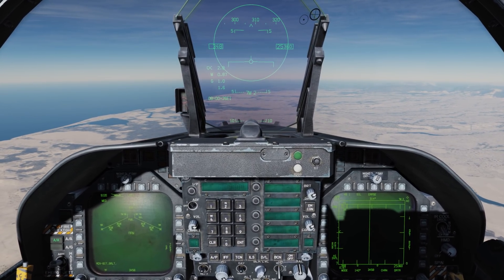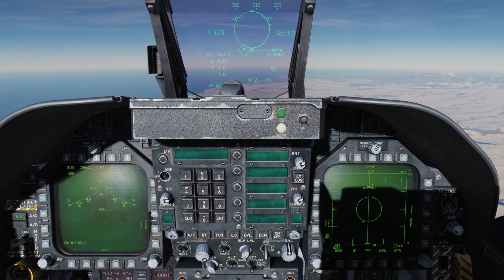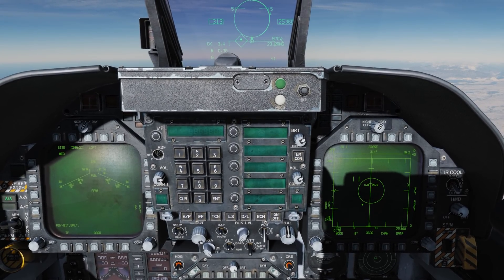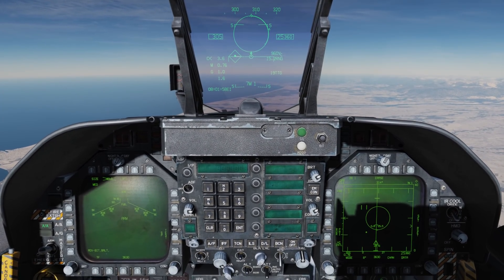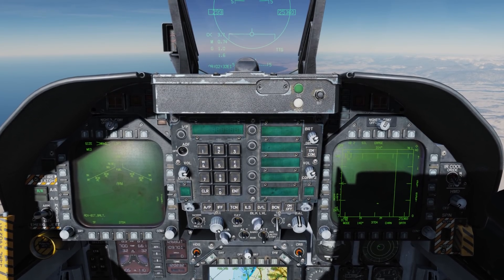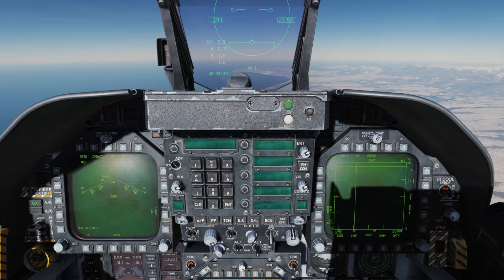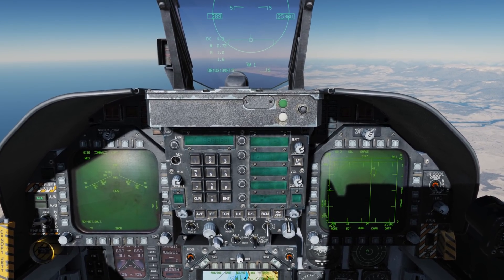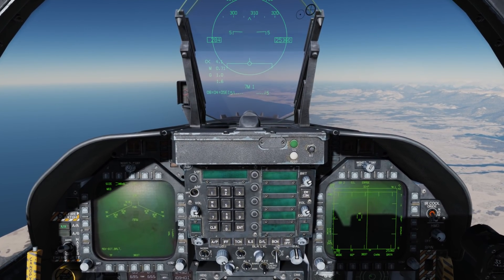DCS: F/A-18C Hornet – 28 July 2018 Update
With summer here, things tend to slow down a bit with much of the staff taking their summer holidays. However, much of the Hornet work continues on items like the AIM-120, AIM-9X, compete AIM-7, complete RWS mode, JHMCS, LGBs, FPAS page, FM tuning, and other items. In the more near-term, here are some items coming in one of the two next updates.